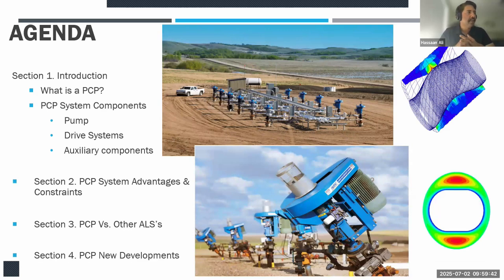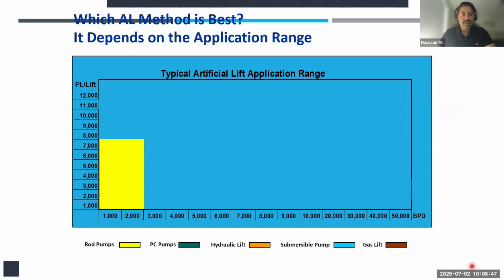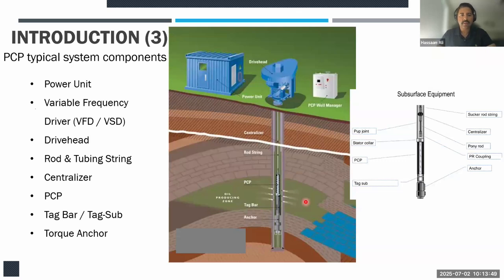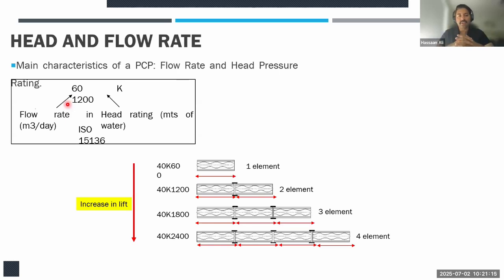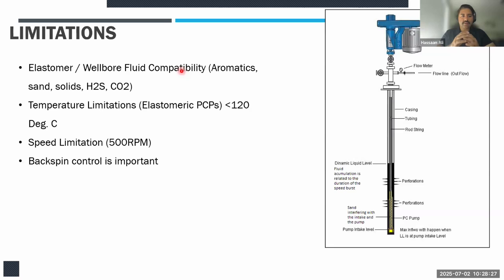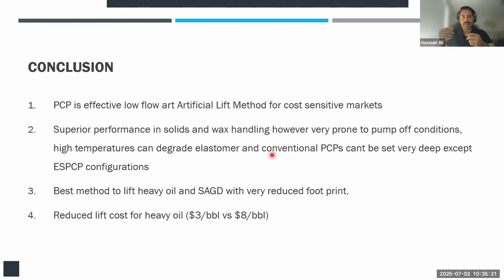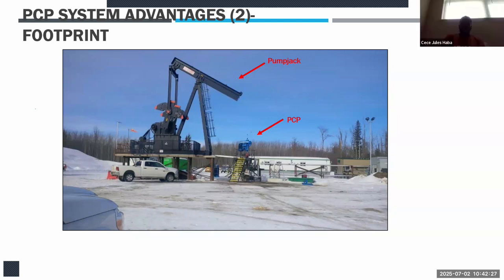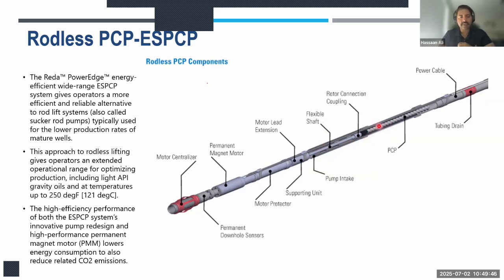Progressive Cavity Pumps (PCPs)in Heavy and Light Oil Application by Syed Hassaan A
Join Syed Hassaan A. as he explores the role of Progressive Cavity Pumps (PCPs) in both heavy and light oil applications. Learn how these pumps enhance efficiency, reduce operational challenges, and adapt to varied oil viscosities in real-world field operations.